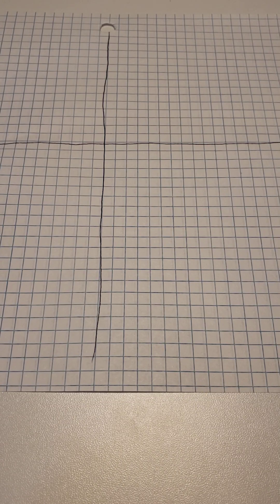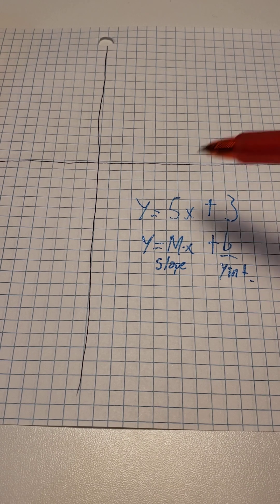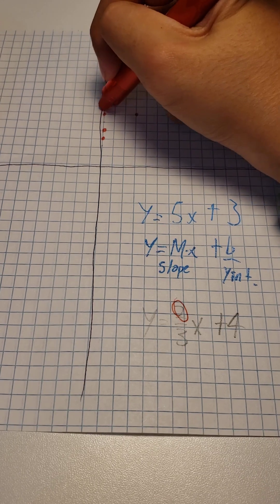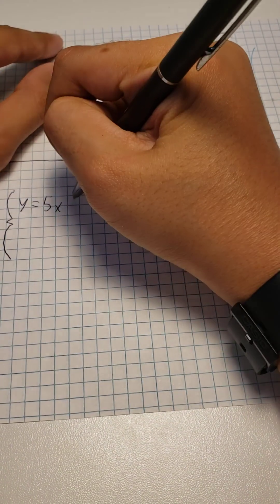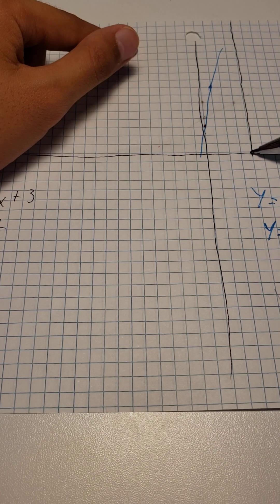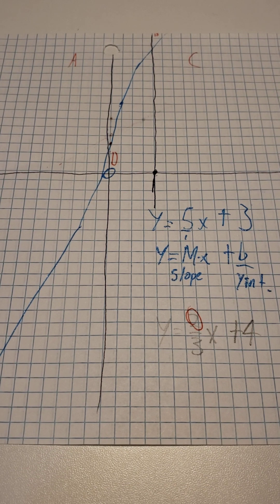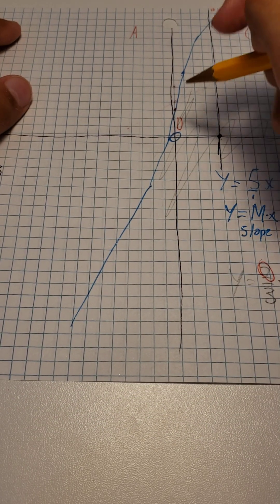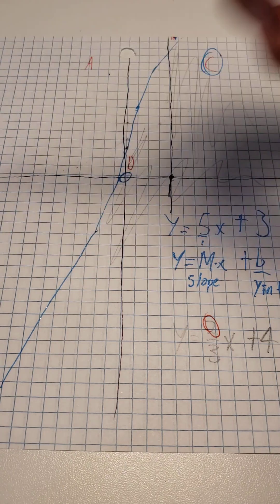How 2 graph in Slope Intercept Form!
Pre Algebra & Algebra1 graphing. Slope intercept & System of Equation.